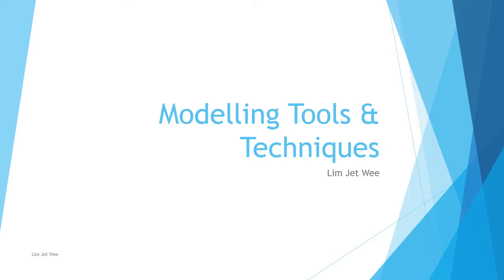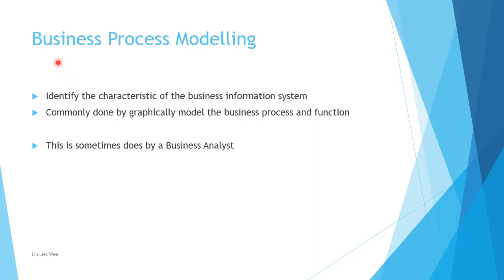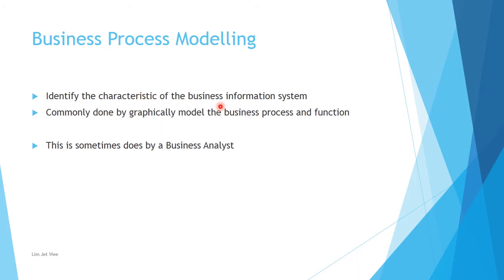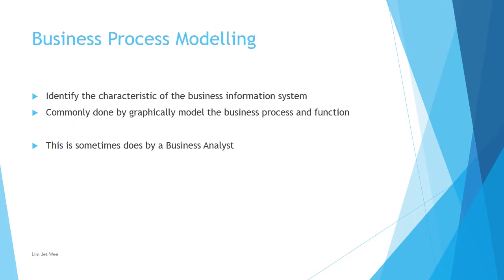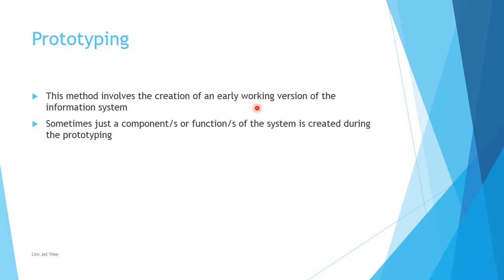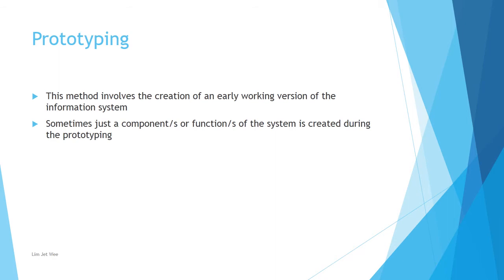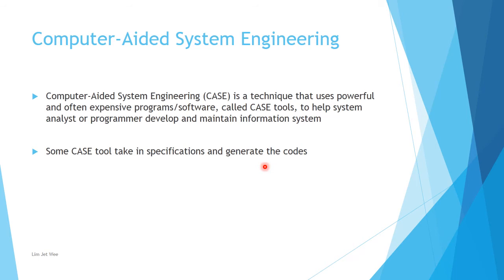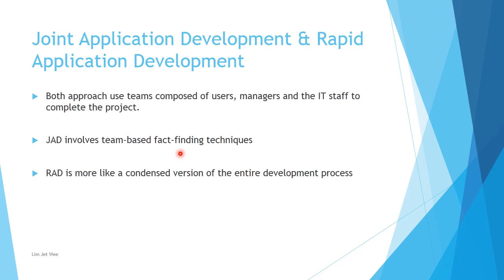System Analysis - Models Tools and Techniques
System Analysis - Modelling Tools and Techniques